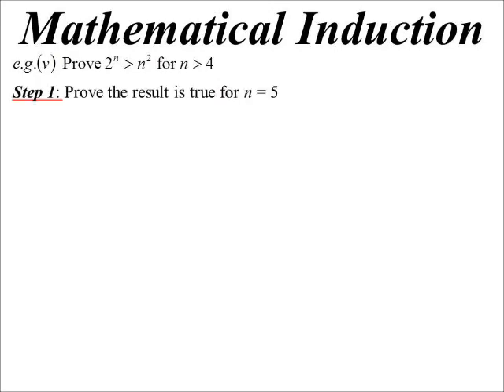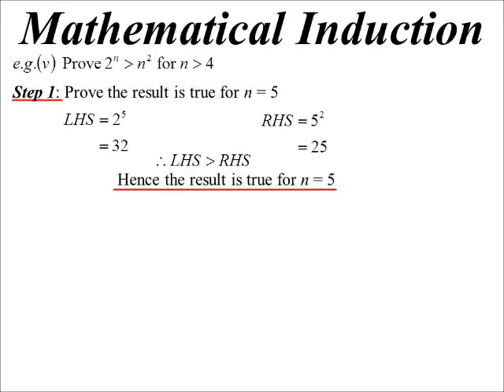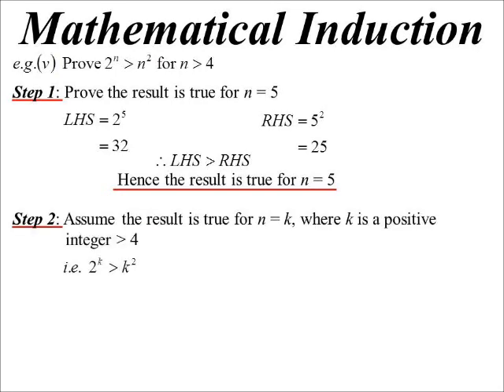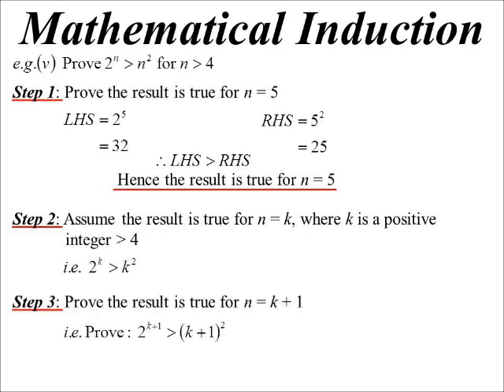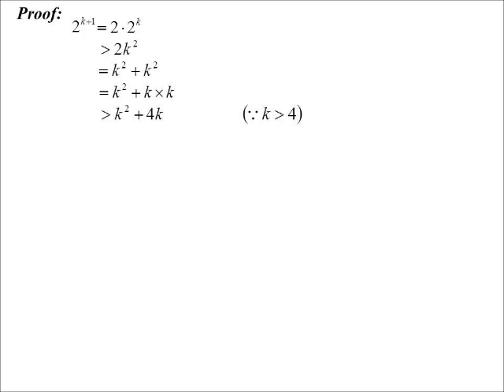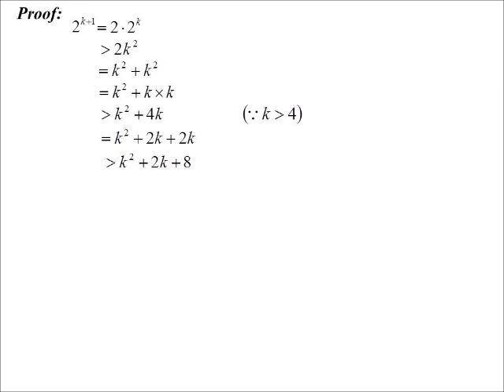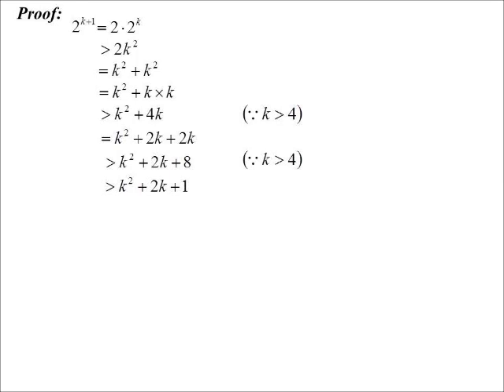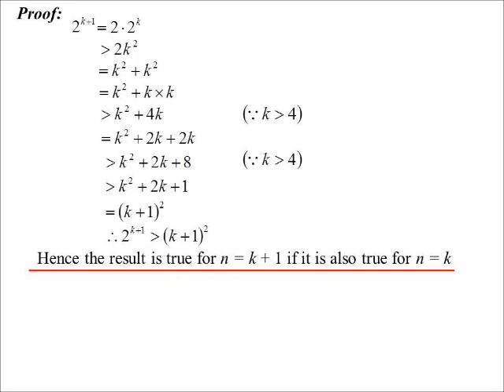11X1 T14 10 mathematical induction inequality type (2017)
Proving inequalities using the technique of induction